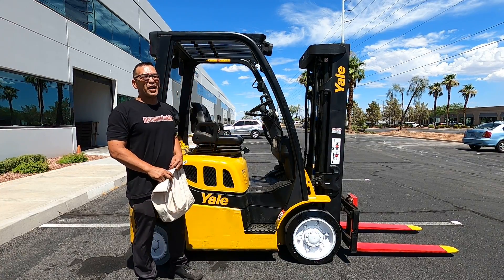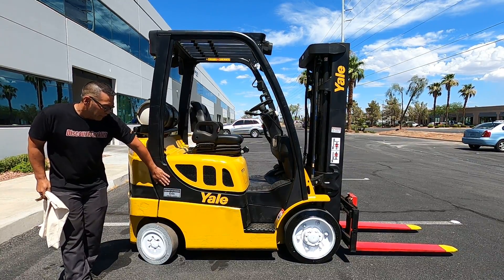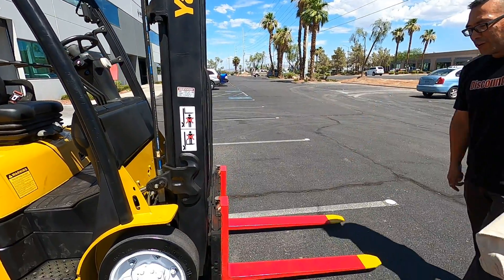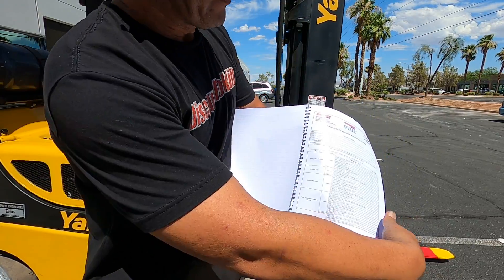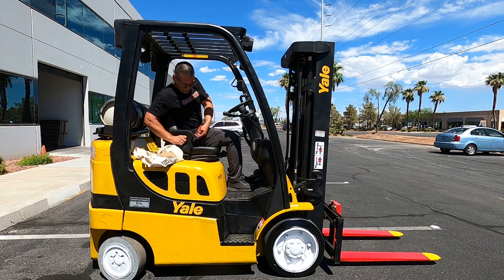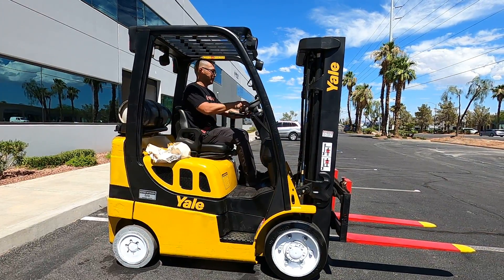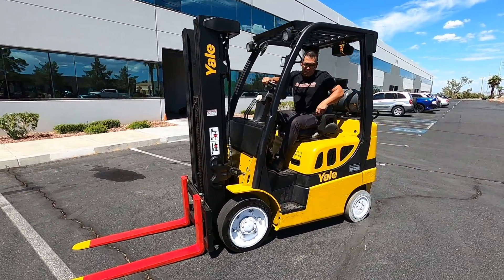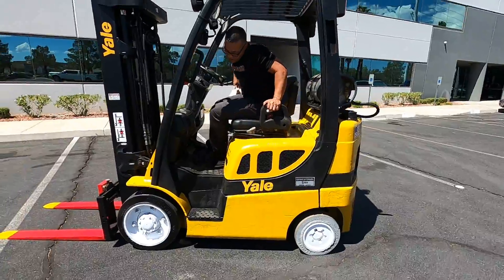YALE GLC050 5,000lb LP (Propane) 112R - Forklift For Sale